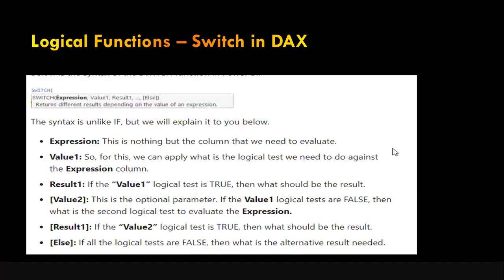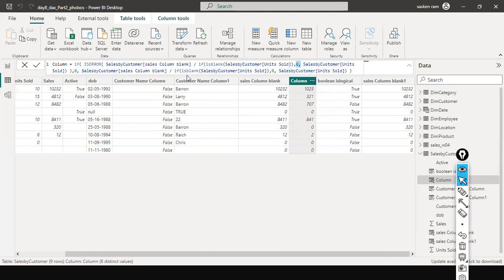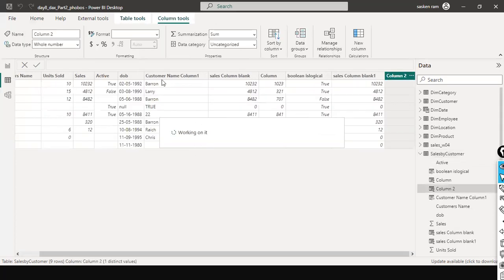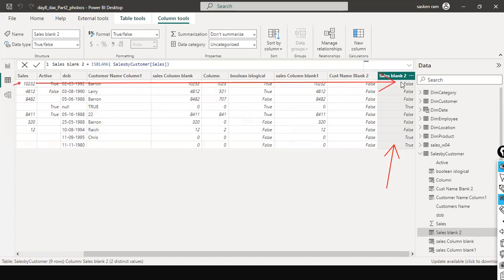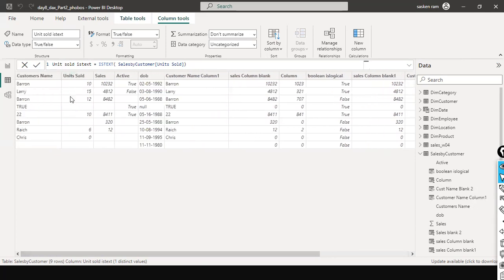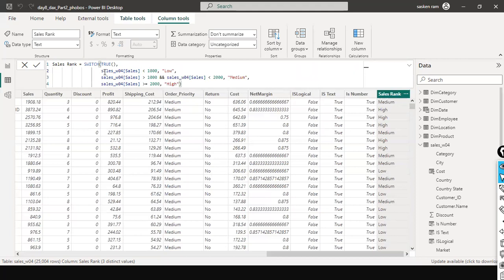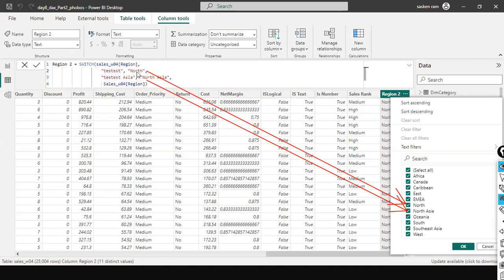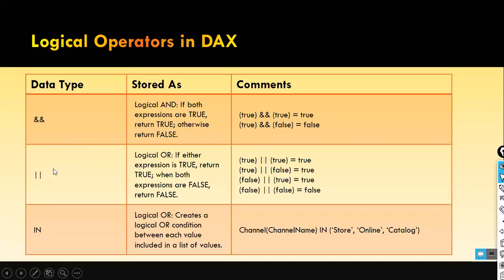Information and Logical Functions in Power BI